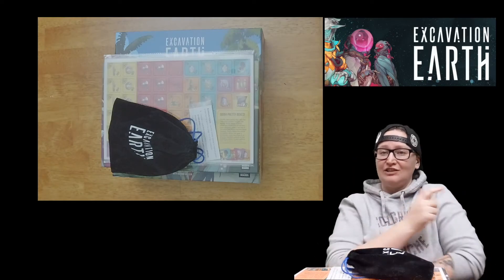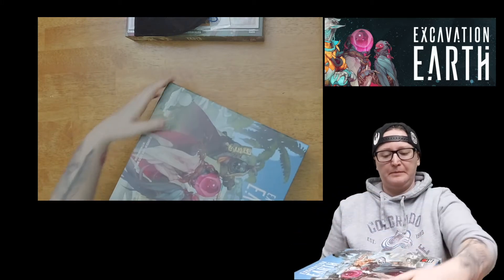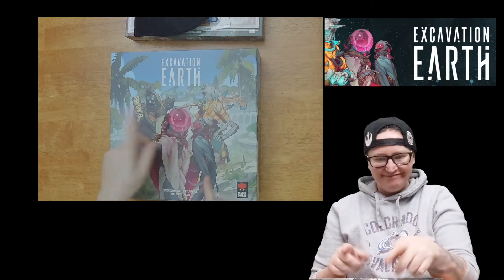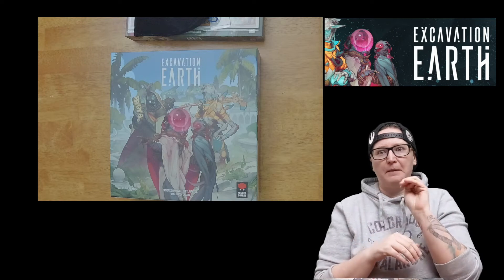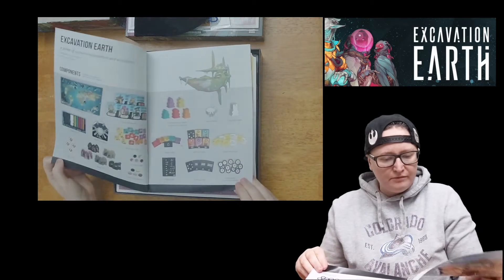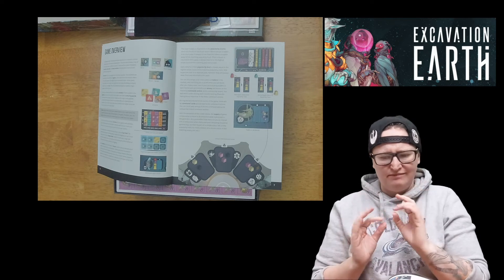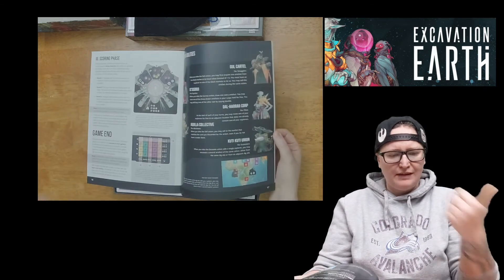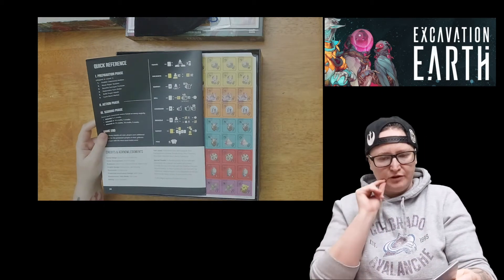Dice Stew: Unboxing Series: Excavation Earth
Seventh video in the Unboxing Series.

Board game: Excavation Earth (Kickstarter pledge)